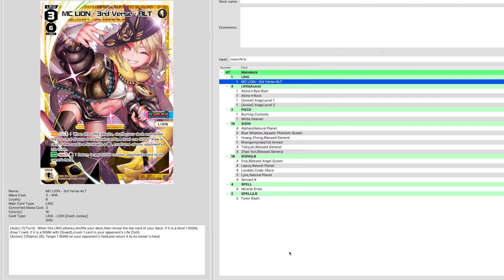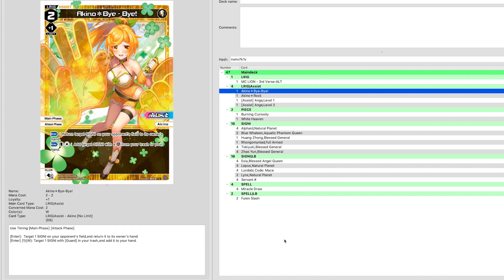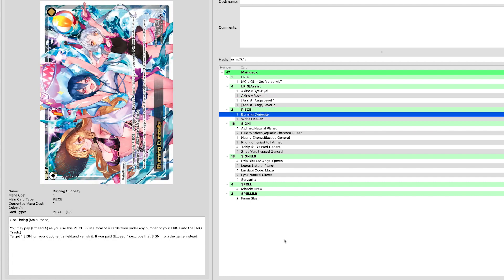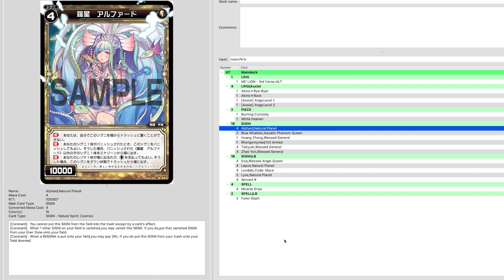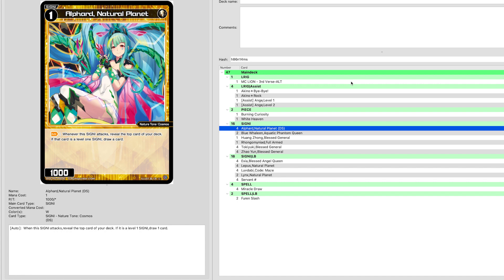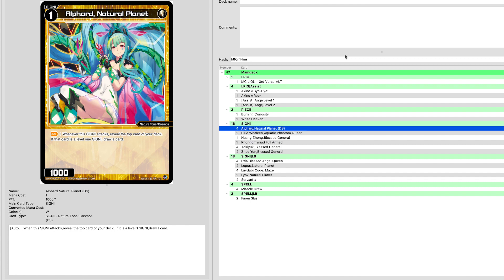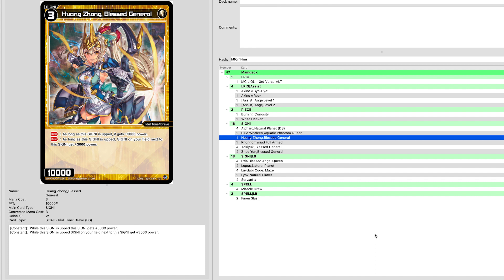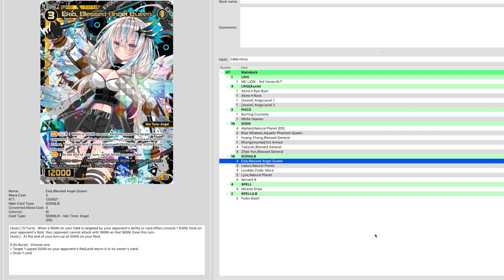The Best of the Rest! ☆ Updating all the Meta Relevant Decks to Curiosity Diva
0:00 - Mono White Aggro
12:12 - Card Jockey Combo
16:03 - Ex Aggro
28:50 - Deus Aggro
39:08 - Atomic Deus
52:48 - Madoka Tempo

To learn more about how to start in the game, check this reddit thread out